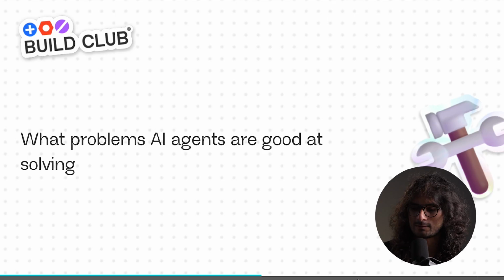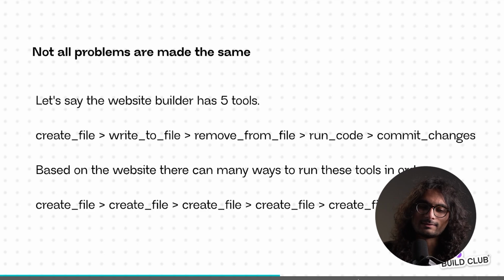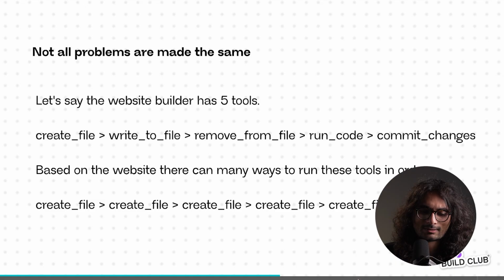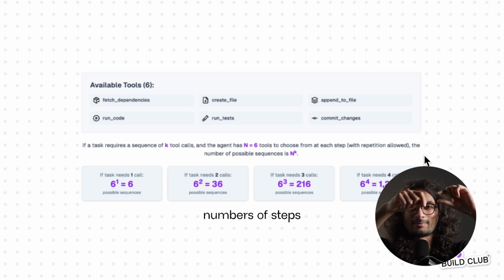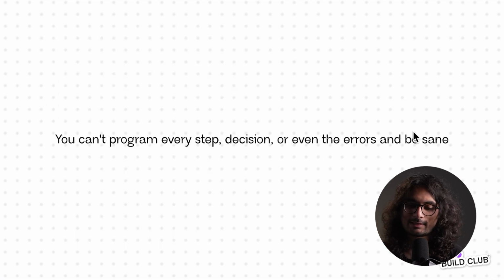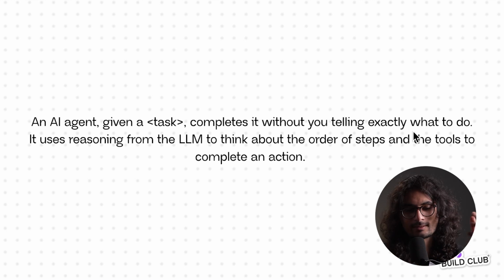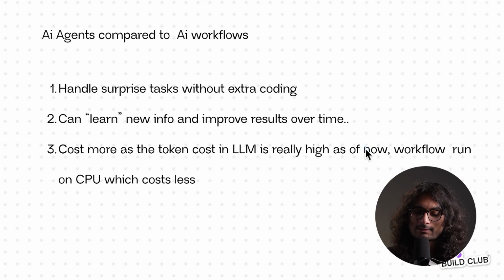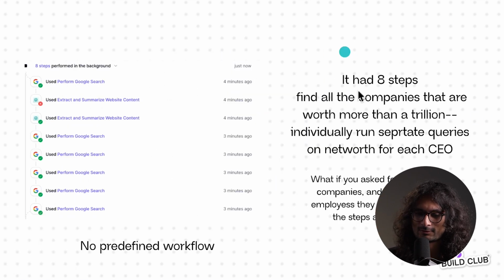04 What problems AI Agents